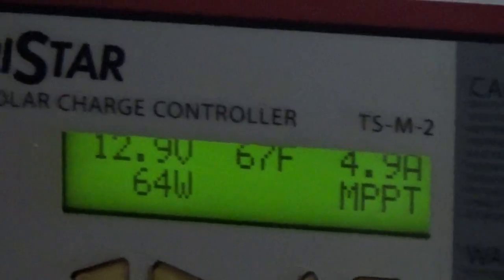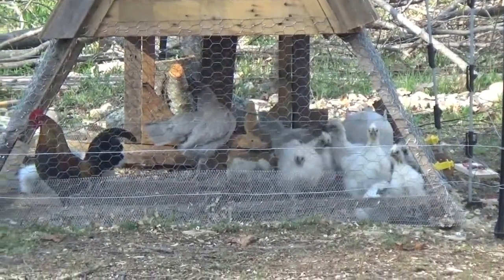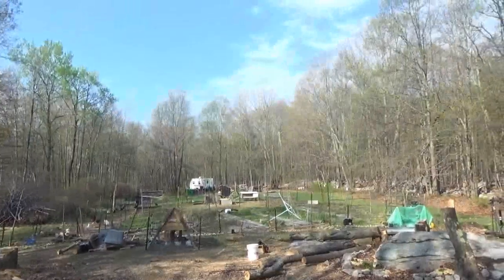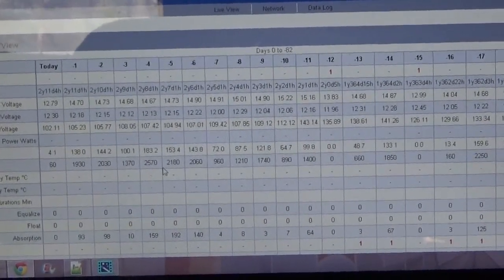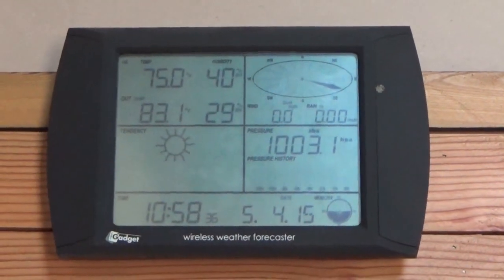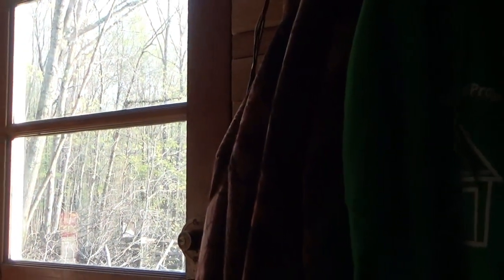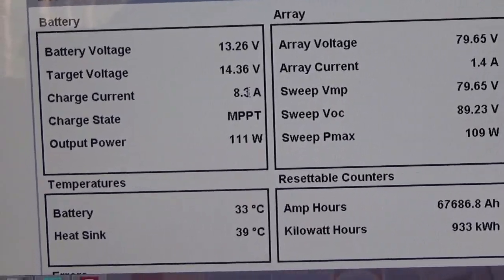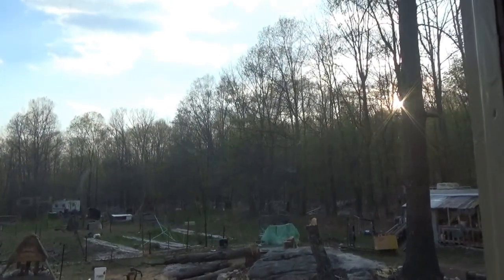Improved Solar Power Production With New Solar Panels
This video was recorded during the solar panel repair and troubleshooting. I was talking at one point about fixing the panels but later I am talking about the improved solar power output after repairing the solar panels.

I already uploaded the video about troubleshooting and repairing my solar panel array. I found the bad solar panel and removed it. If you have not seen that video yet, please go back one video and see it.

After removing the bad solar panel and installing a working solar panel I had much improved solar power output in my tiny house on wheels.

I am seeing solar power production in my tiny house long after the sun goes down below the tree line. I did not have this much power this late in the day before. The solar panels up against the tiny house are receiving late afternoon to early evening sunlight even filtered through the trees.

This is the most solar power I have seen in my tiny house to date.

Now I have to tell you that my situation is not normal. Do not be discouraged from getting solar power because of my situation. I am surrounded by trees. I have a very small clearing in the meadow where my solar panels sit.

A normal home with no obstructions should see about 12,000 watts of power on an average 10 hour day with 1200 watts of solar panels like I have. But I am only seeing about 3,000 watts of solar in a day right now due to the sun still being a bit lower in the sky. I do not get a full 10 hours of sunlight on my solar panels.

I also think my solar charge controller is not charging the forklift battery properly. The charge controller is limiting the amount of power going to the battery most of the time. I am only seeing a maximum of 400 to 500 watts of solar power from the total 1200 watts of solar panels at any given time.

I do believe that the charge controller is limiting my solar power output because when I turn on a power hungry device the output from the charge controller spikes to handle the load.